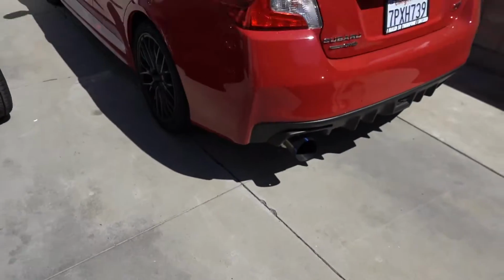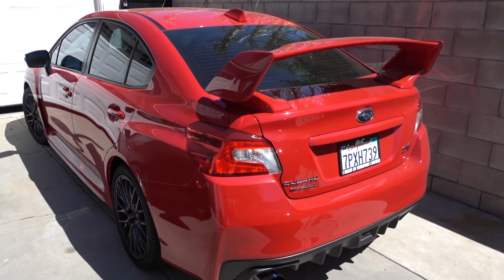Smoked Tail Light Overlay Install 2016 Subaru WRX STI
My camera